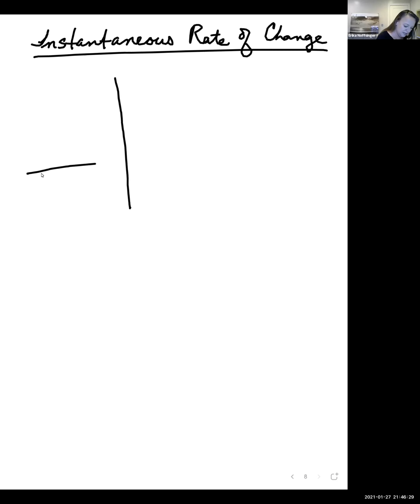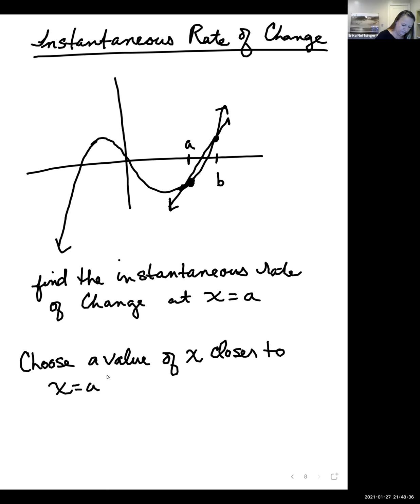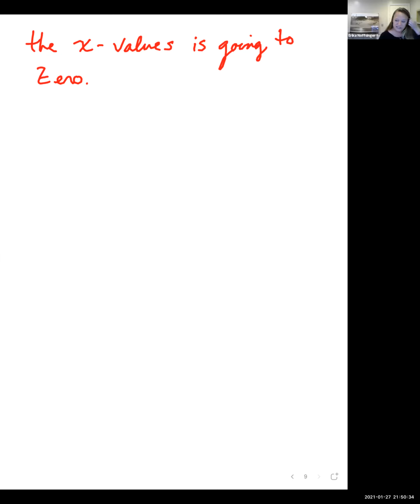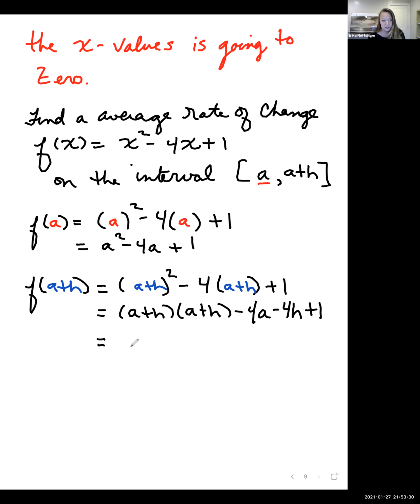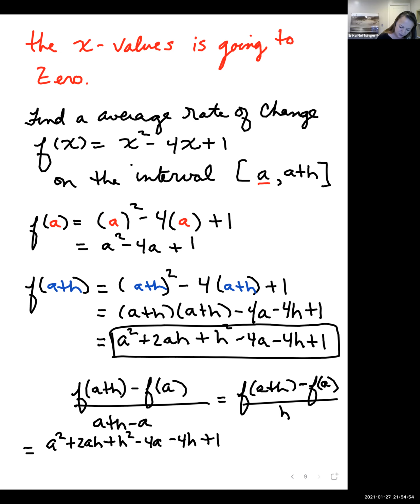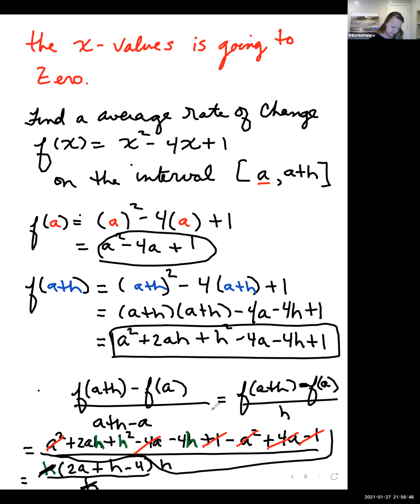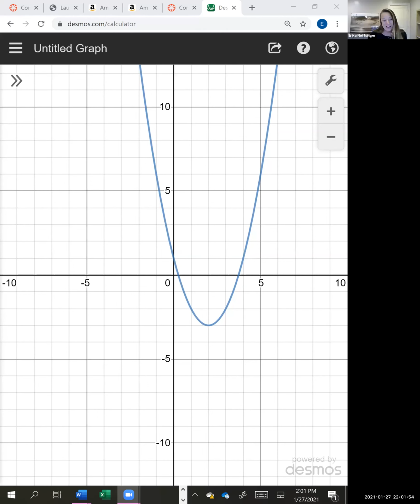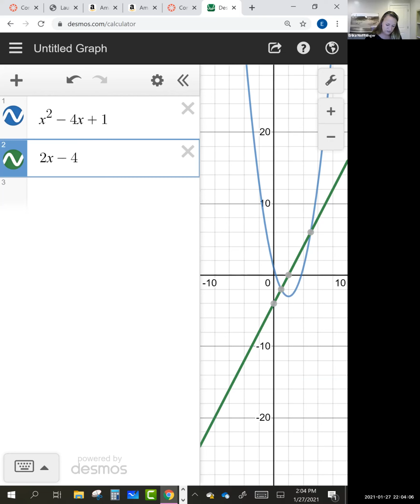Instantaneous Rate of Change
We look at what the Instantaneous Rate of Change is.  We look at an example of finding the Average Rate of Change on the interval [a, a+h].